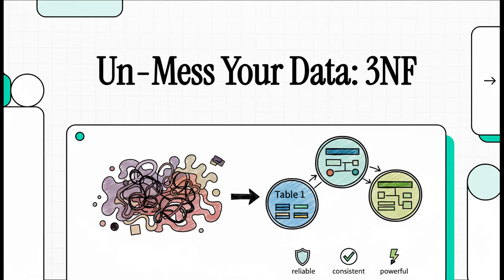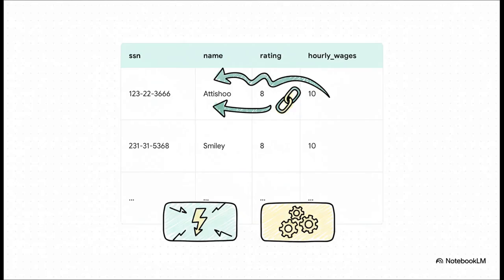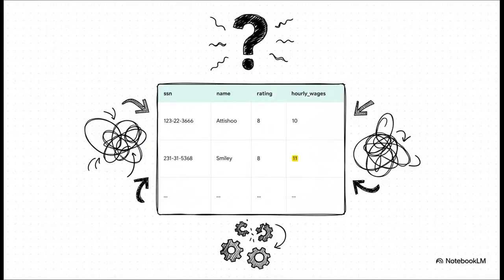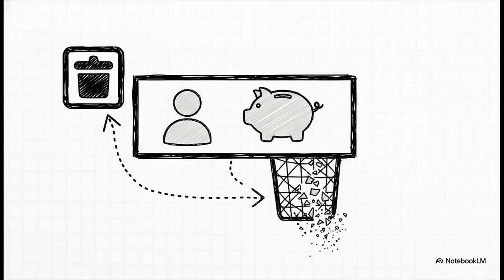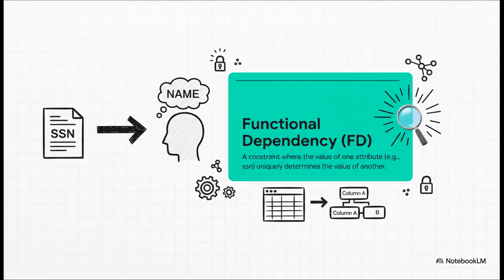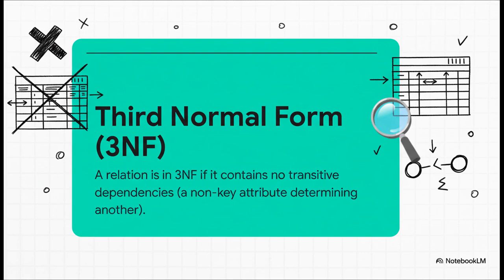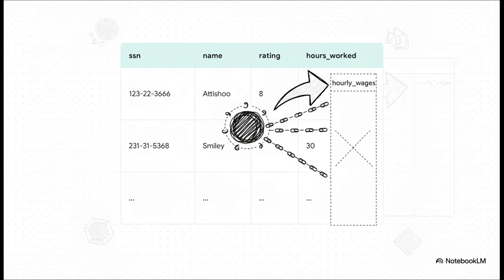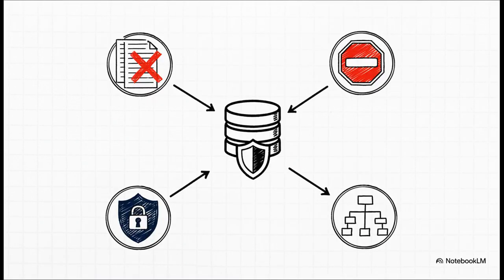Un Mess Your Data 3NF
3NF is a normalization rule used in database design to reduce redundancy and avoid update anomalies.
A relation is in Third Normal Form if:

It is already in Second Normal Form (2NF) — meaning all non-key attributes depend on the whole primary key.

There are no transitive dependencies — a non-key attribute should not depend on another non-key attribute.

In simple words:
Every column that is not part of the primary key must depend directly and only on the primary key, not on another non-key column.

This makes the table cleaner, reduces duplicate values, and makes insert/update/delete operations safer and more consistent.